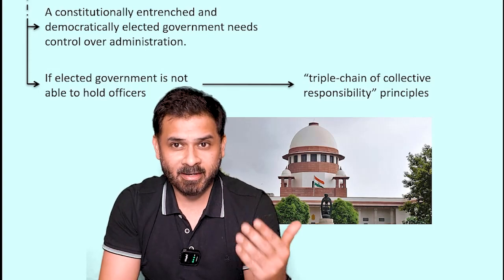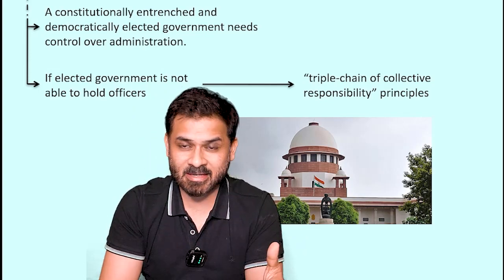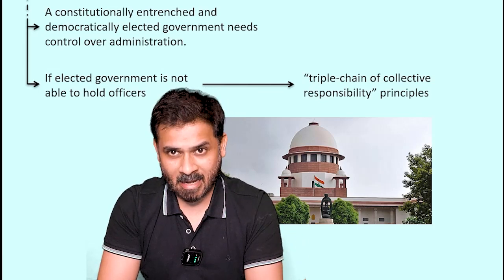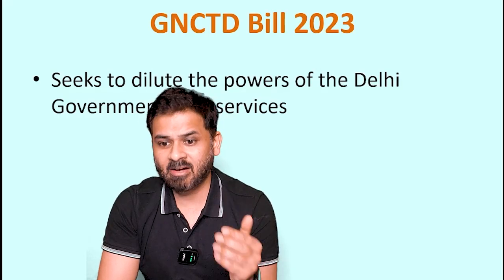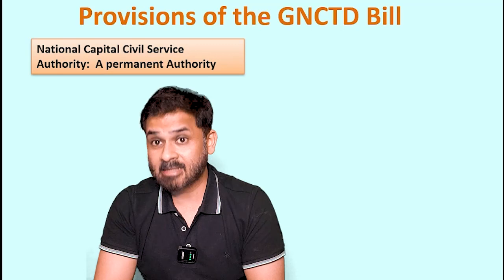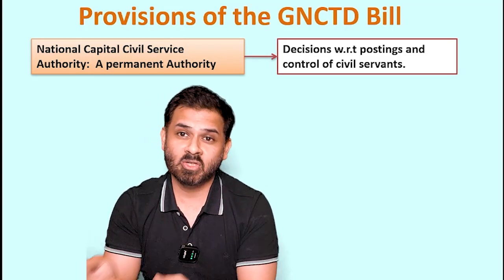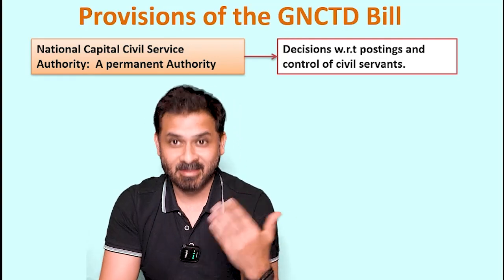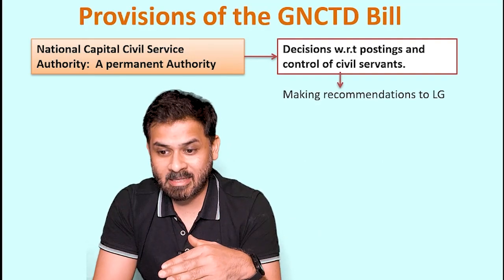Complete Understanding on NCT provisions & GNCTD (amdt) Bill 2023 with AJAY SRIVASTAVA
This video covers in detail the constitutional and legal provisions made for the National Capital territory of Delhi and various issues associated with it.